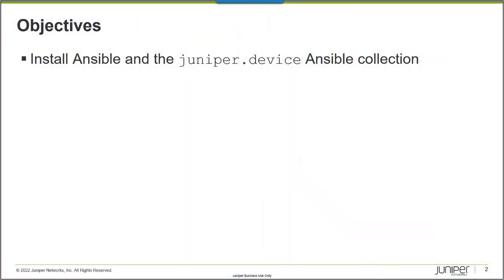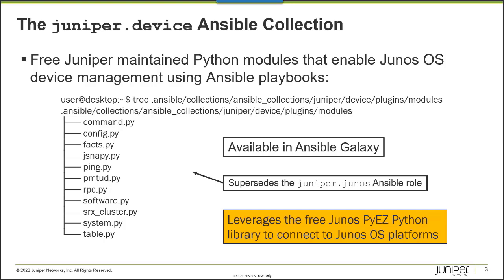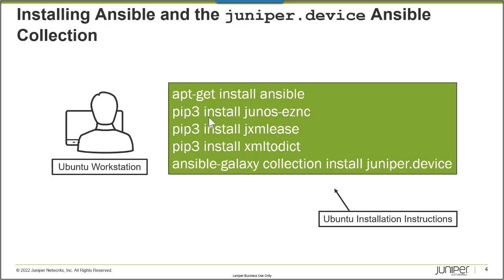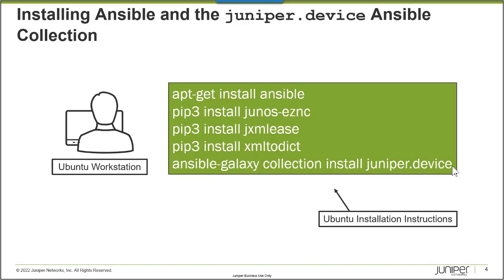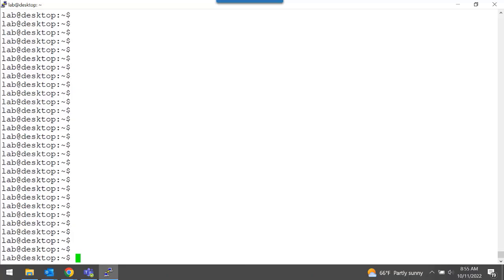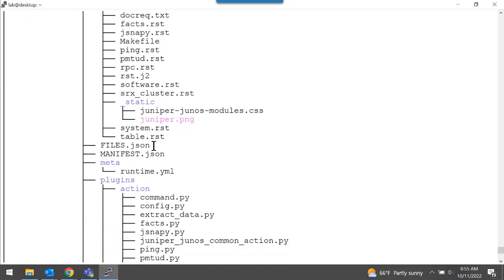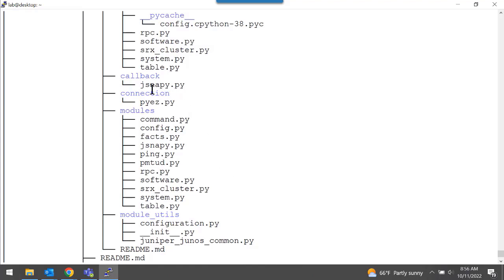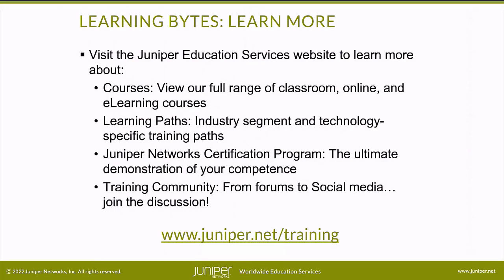Installing Ansible and the Juniper Ansible Collection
The Installing Ansible and the Juniper Ansible Collection video demonstrates installing Ansible and the juniper.device Ansible collection.• Presenter: Gordon Mosley, Course Developer• Relevant to Junos OS Releases: All• Relevant to Juniper Platforms: All